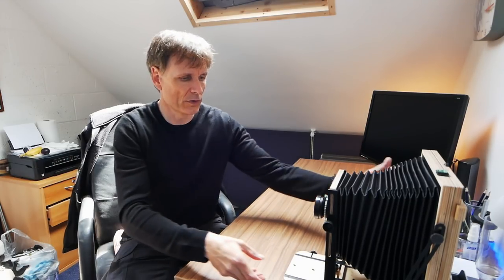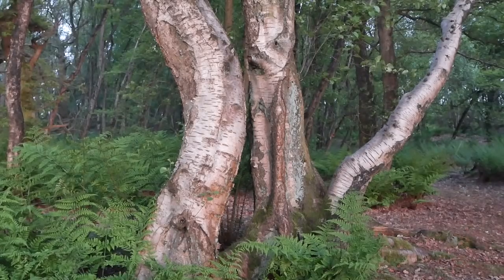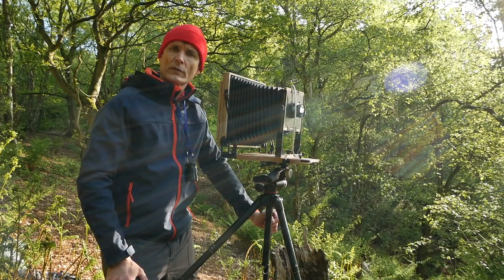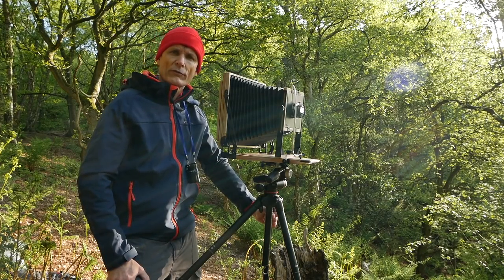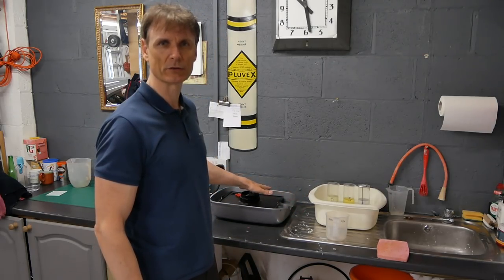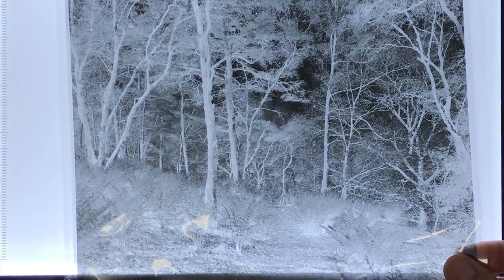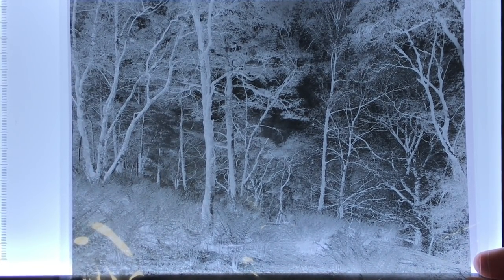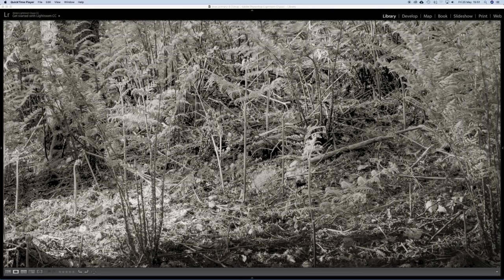Large Format Photography - The Intrepid 8x10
After a very long wait the Intrepid 8x10 finally arrives and I take it out for a spin in my local woodland.  Once back home I develop the images and do a quick scan before processing the images in Lightroom.

Equipment used:
Intrepid 8x10
Fujinon 240mm f/9
Ilford FP4+
Velbon Rexi L tripod

Vlogging equipment:
Panasonic G80 with 12-32 lens